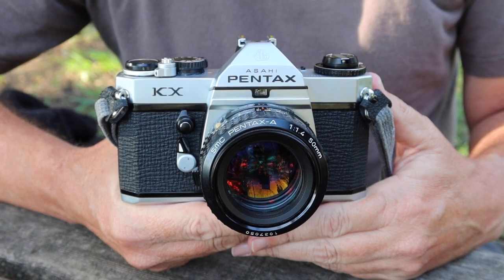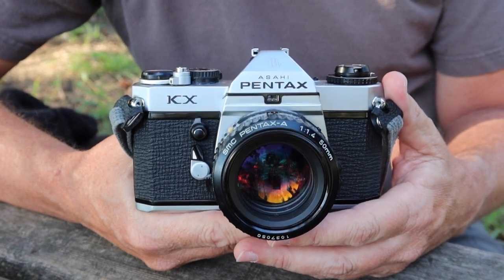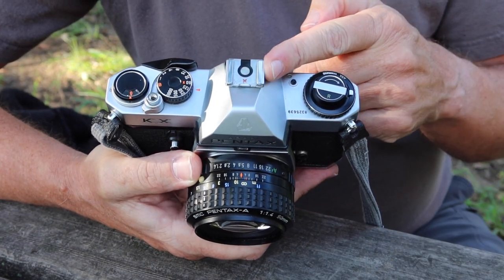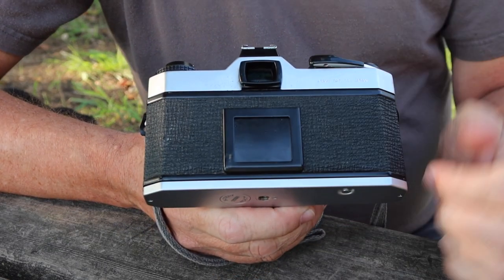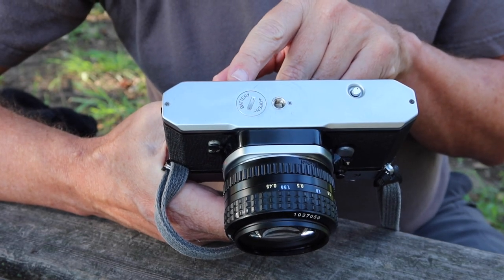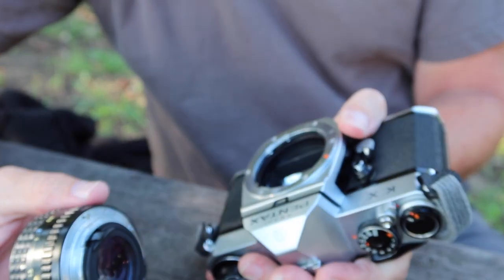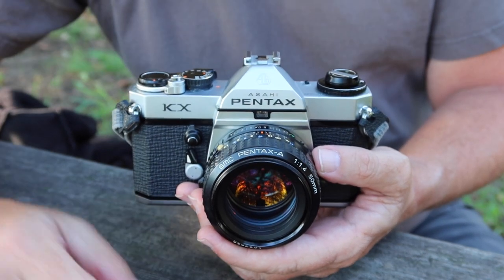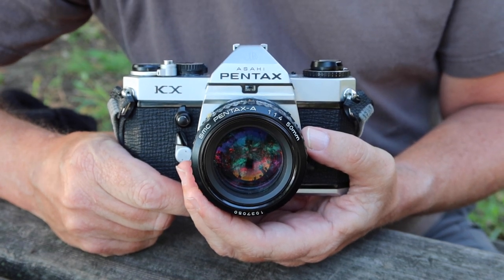Pentax KX Camera